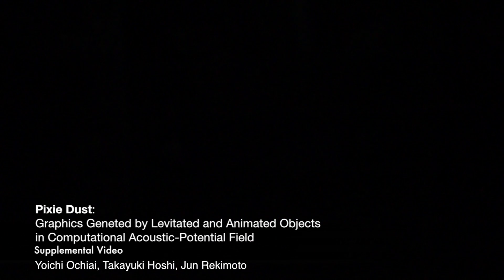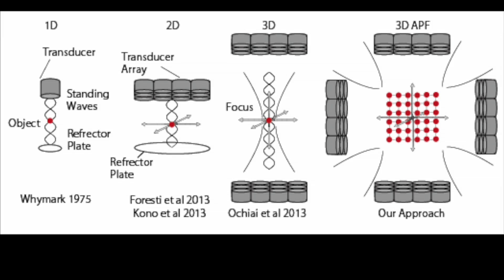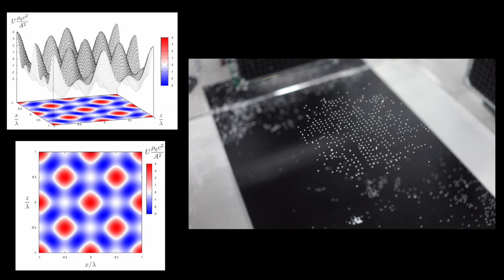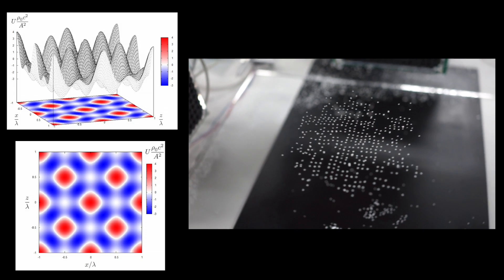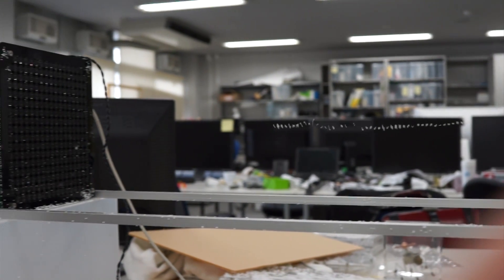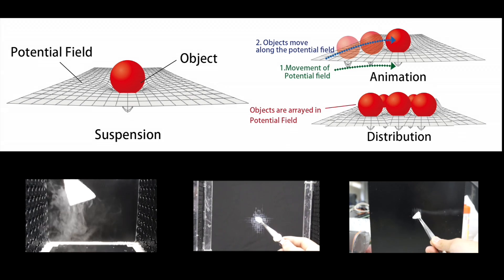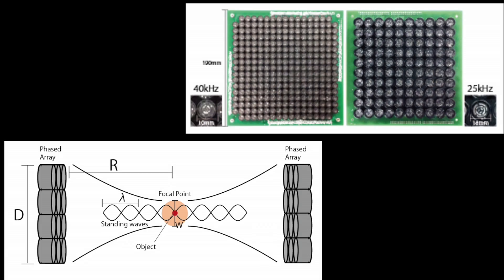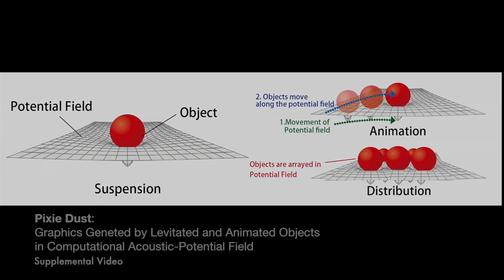Pixie Dust: Graphical Levitation System (2014-)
Pixie Dust: Graphic generated by Levitated and Animated Objects in Computational Acoustic-Potential Field (2014-)

Yoichi Ochiai*, Takayuki Hoshi**, Jun Rekimoto* ***
*The University of Tokyo, **Nagoya Institute of Technology, ***Sony CSL

Special Thanks to Katsuya Fujii (The University of Tokyo, MIT Media Lab)

All images are taken by Yoichi Ochiai (University of Tokyo)

Abstract
We propose a novel graphics system based on the expansion of 3D-acoustic-manipulation technology. In the conventional study of acoustic levitation, small objects are trapped in the acoustic beams of standing waves. We expand this method by changing the distribution of the acoustic-potential field (APF). Using this technique, we can generate the graphics using levitated small objects. Our approach makes available many expressions such as the expression by materials and nondigital appearance. These kinds of expressions are used in many applications and we aim to combine them with digital controllability. In the current system, multiple particles are levitated together at 4.25-mm intervals. The spatial resolution of the position is 0.5 mm. Particles move at up to 72 cm/s. The allowable density of the material can be up to 7 g/cm3. For this study, we used three options of APF: 2D grid, high-speed movement, and combination with motion capture. They are used to realize floating screen or midair raster graphics, midair vector graphics, and interaction with levitated objects. This paper reports the details of the acoustic-potential field generator on the design, control, performance evaluation, and exploration of the application space. To discuss the various noncontact manipulation technologies in a unified manner, we introduce a concept called "computational potential field" (CPF).

All visual and video documents are available for the media and press (under CC2.0
(inserted photo (c)DeAnn Peterson (c)Ruminatrix )

Publication
Yoichi Ochiai, Takayuki Hoshi, and Jun Rekimoto: Pixie Dust: Graphics Generated by Levitated and Animated Objects in Computational Acoustic-Potential Field, ACM Transactions on Graphics (TOG) Volume 33, Issue 4 (July 2014), 13pages Proceedings of ACM SIGGRAPH 2014 (in Press)